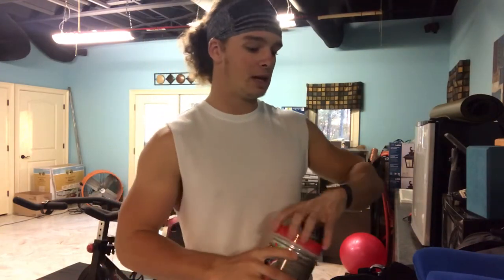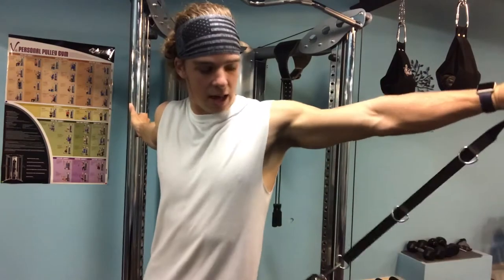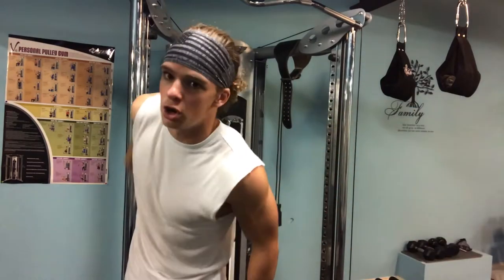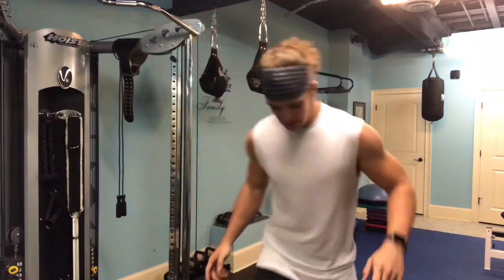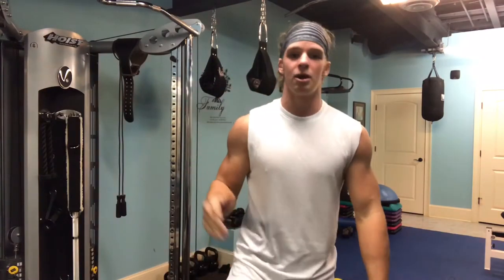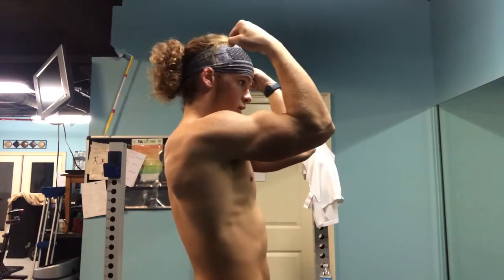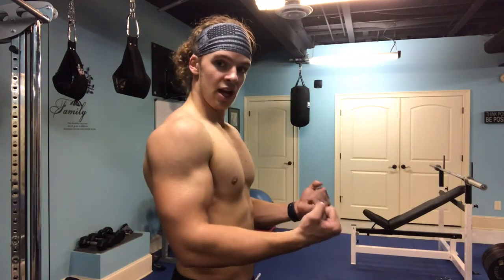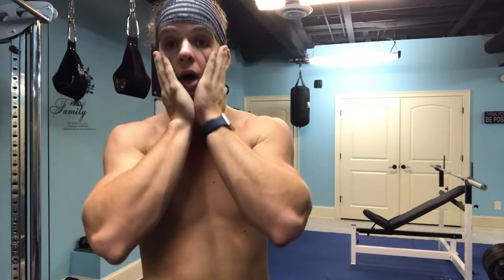In Depth Shoulder & Bicep Workout | Physique Update